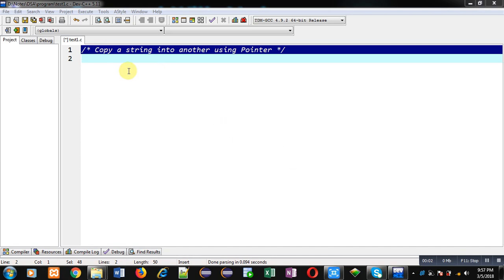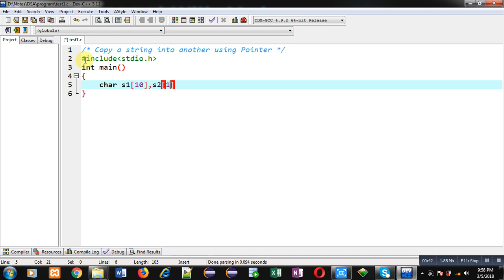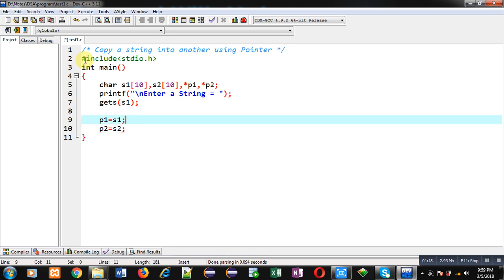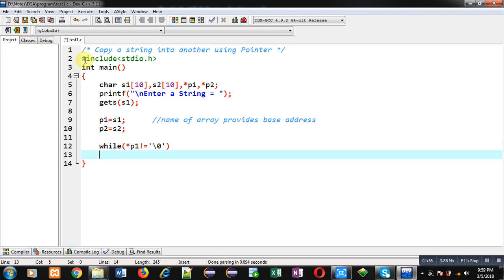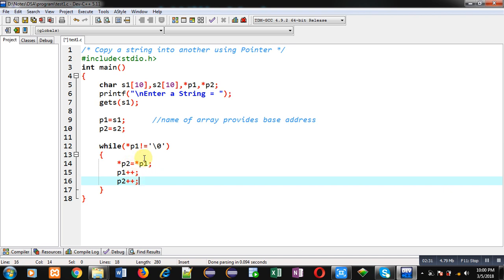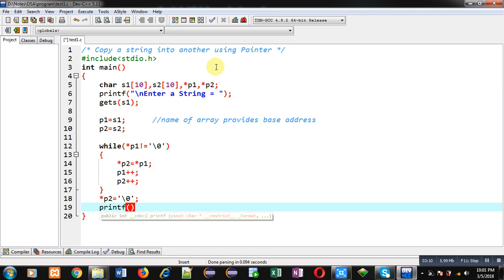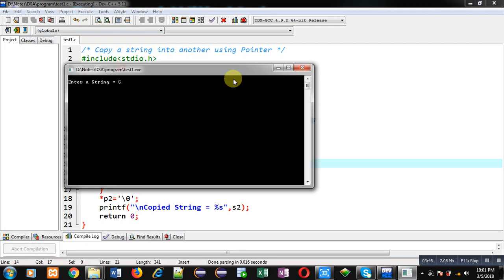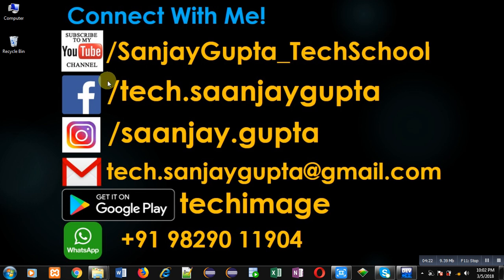Copy a string into another using pointer in c programming | by Sanjay Gupta